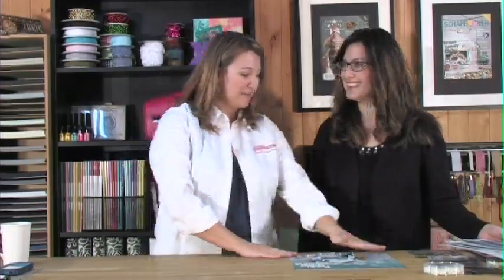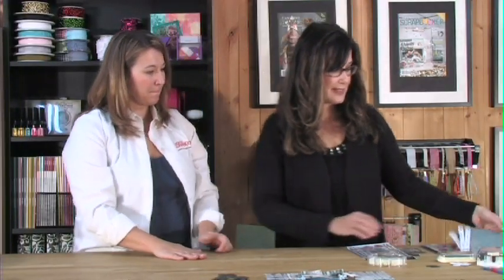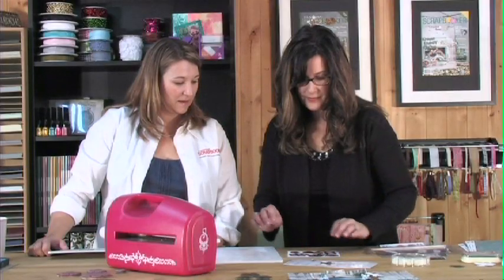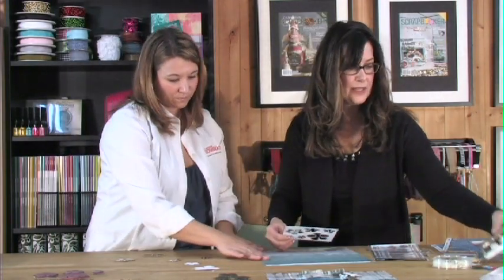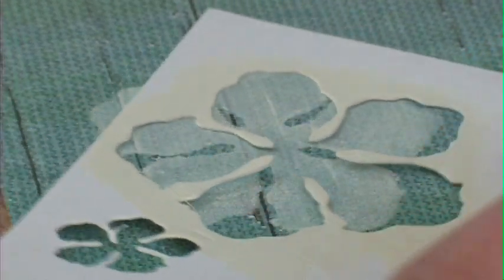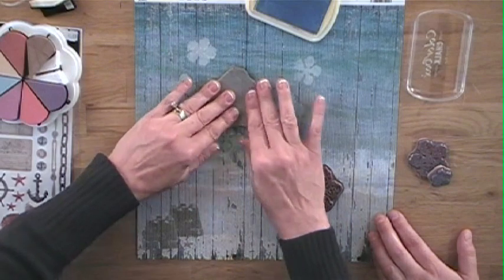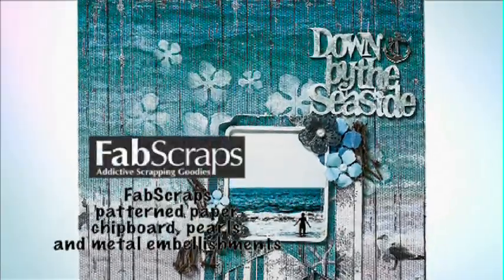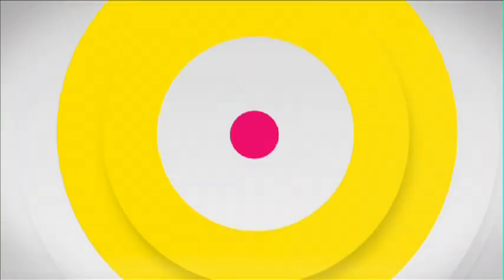Webisode 58: Do It Yourself Stencils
Featuring products by:
FabScraps
Spellbinders
Heartfelt Creations
Clearsnap

Layout Designed by Kelly Klapstein
SUPPLIES:
FabScraps patterned paper, embellishments, chipboard and pearls
Canadian Scrapbooker Super Stock
Heartfelt Creations stamps
Spellbinders Grand Calibur and dies
Be Creations Sugar Beads
Clearsnap ink
Scrapbook Adhesives by 3L adhesives